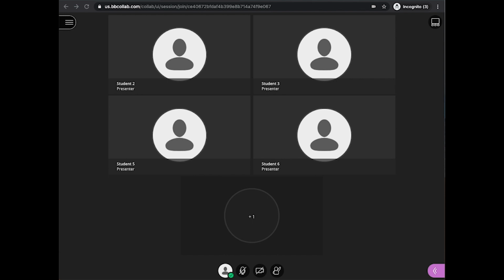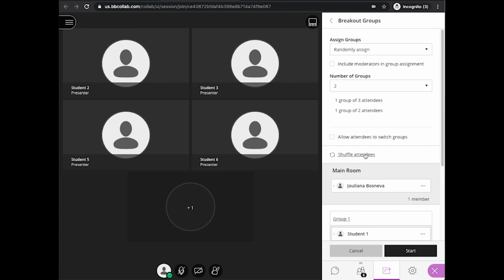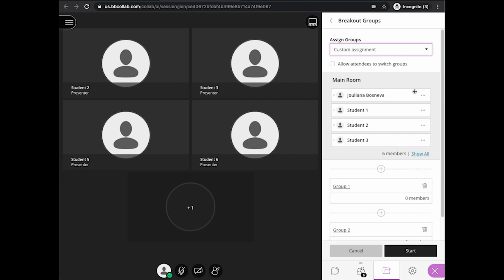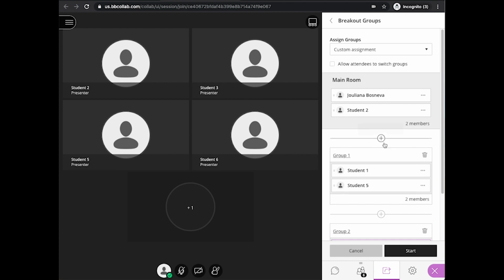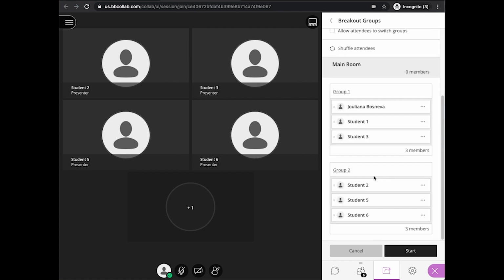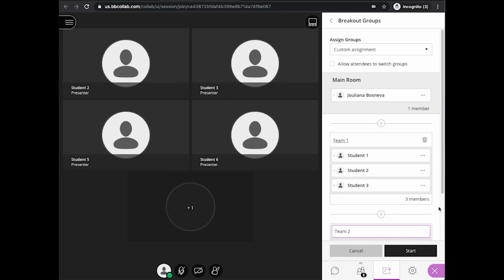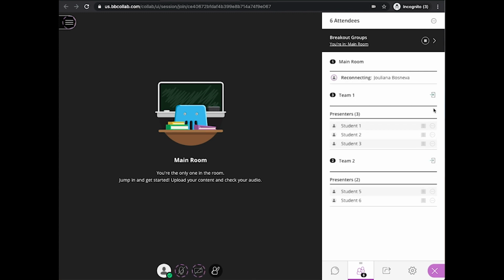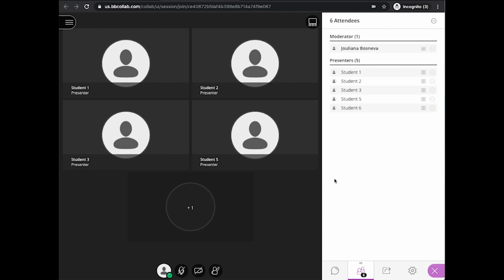Create Breakout Groups in Blackboard Collaborate Ultra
Blackboard Collaborate Ultra is the web conferencing tool available in all Blackboard courses at UMass Boston.